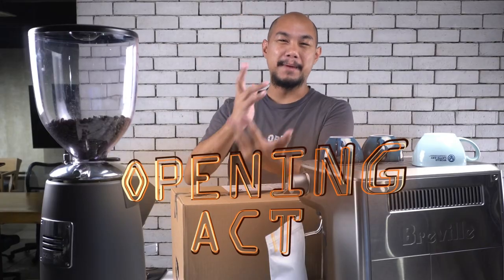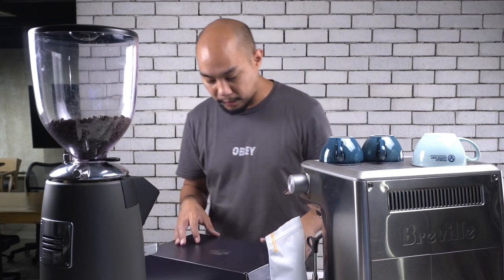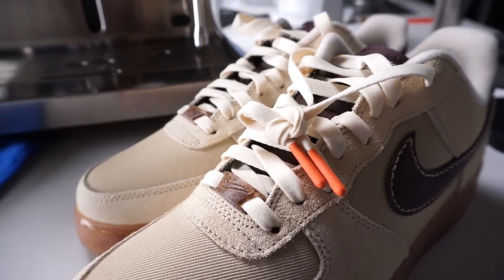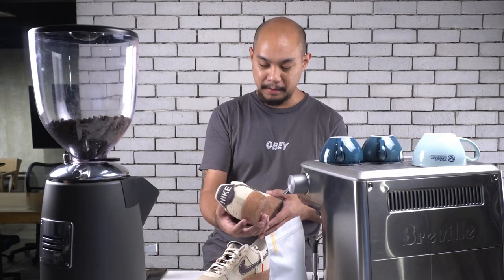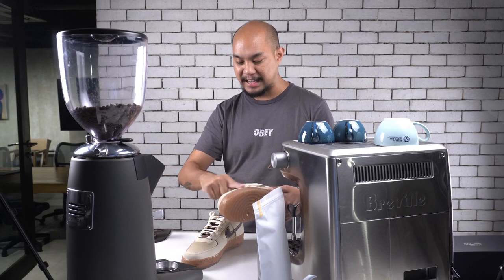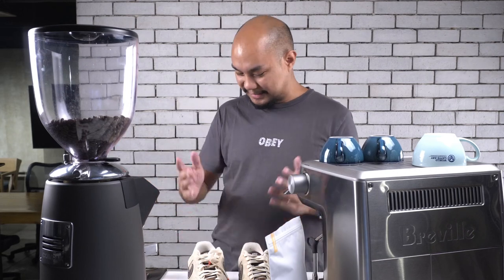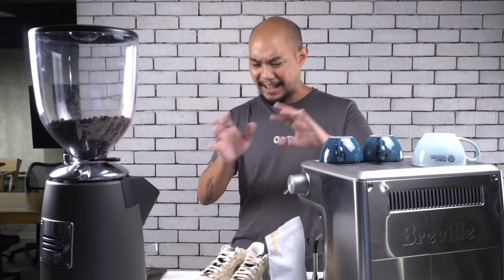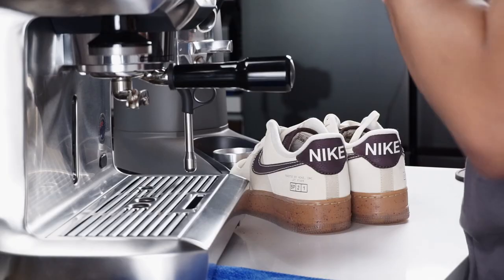Pulling Espresso into the Nike Air Force 1 "COFFEE"?!? | Opening Act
A Nike Sneaker inspired by cafe and coffee culture. It's a perfect pair-ing!